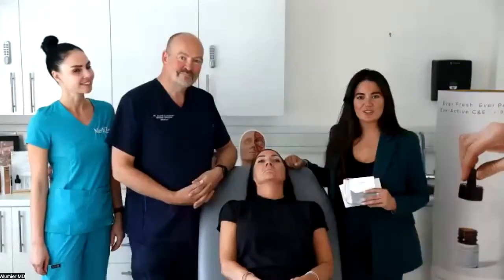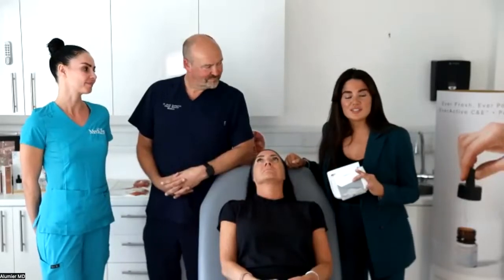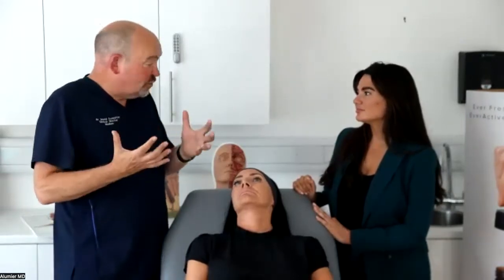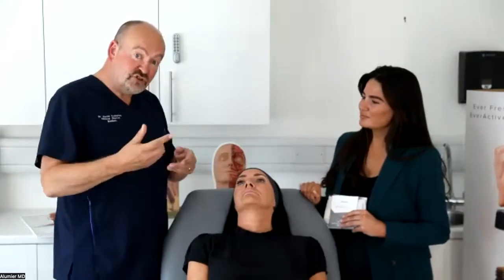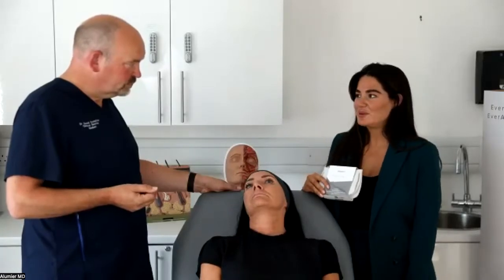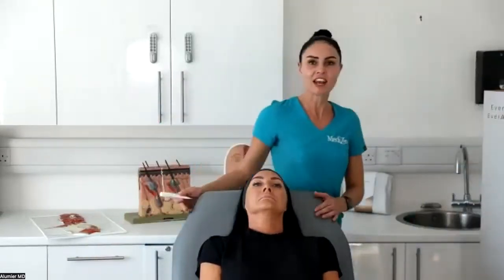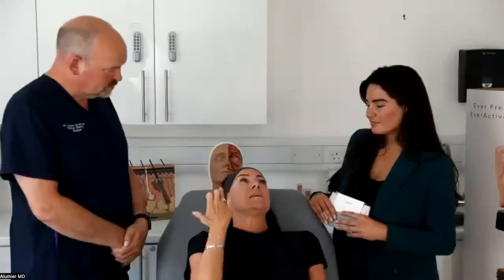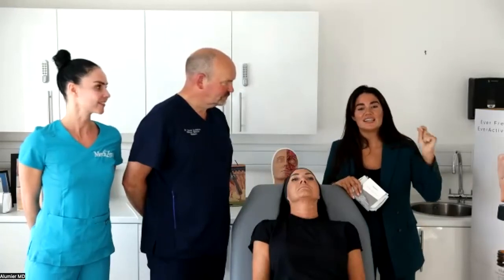Global AlumierMD EyeConic webinar with Dr. Eccleston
Founded in 1999, we are the Midlands Premier Aesthetic Clinic.

Our ethos is simple. We aim to provide the highest quality patient experience, using world-leading brands, delivered by experts in their field. We are CQC and Save Face registered so safety is at the heart of our clinic. We take pride in the quality of our service and you can be sure that ethics come before profit.

Whether you are looking to age with grace (with a little help) or to simply freshen your complexion, we have been helping patients feel their best for over 20 years. It is our firm belief that this can only be achieved in a medically led clinic such as ours.

Dr. Eccleston led a global webinar talking about the AlumierMD EyeConic kit with industry colleagues from all over the world. Annabelle, an aesthetic practitioner here at MediZen demonstrated the products on a patient in our clinic.

If you’d like more information about our team, clinic, treatments or products,